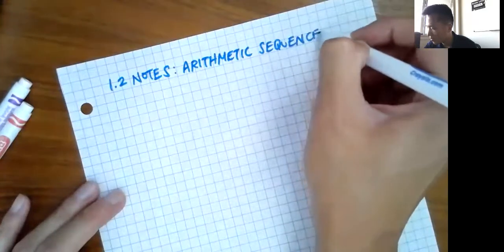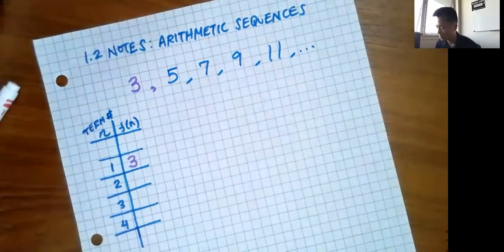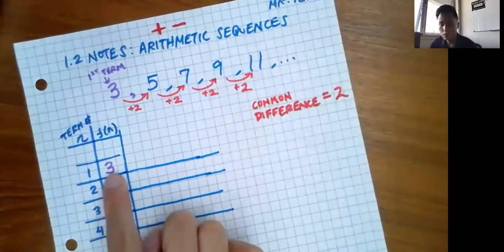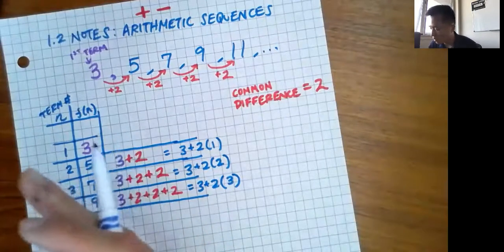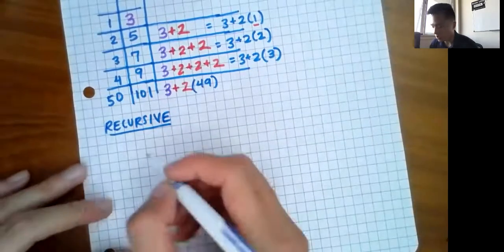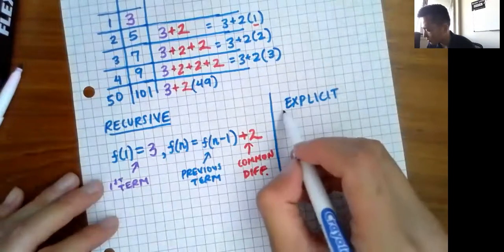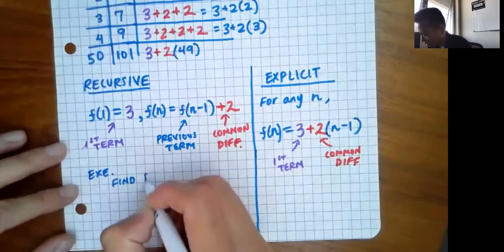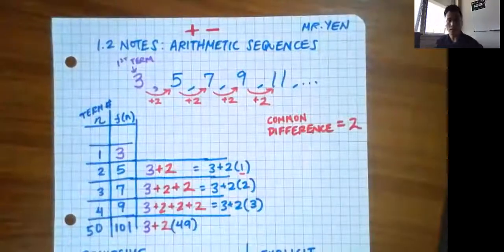Math 1- 1.2 Notes - Arithmetic Sequences